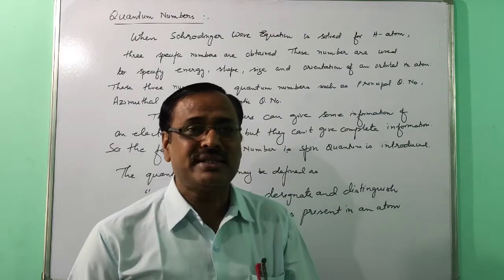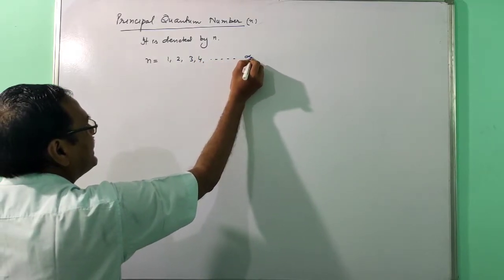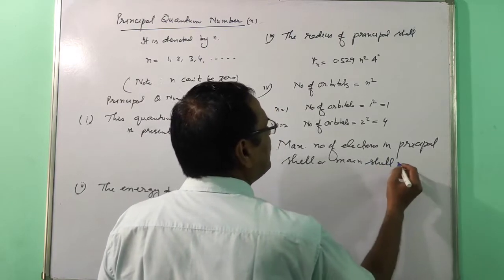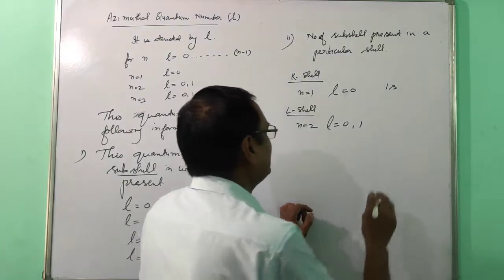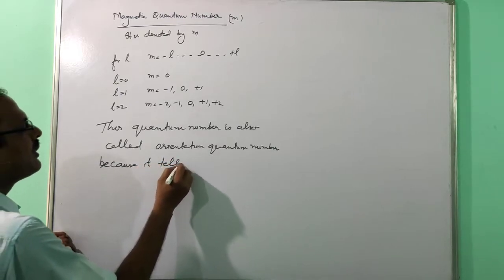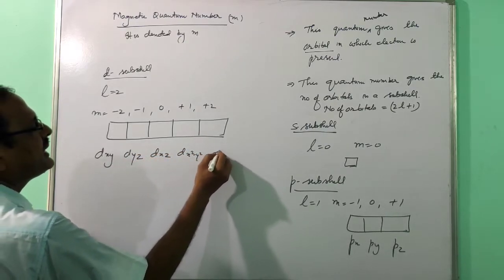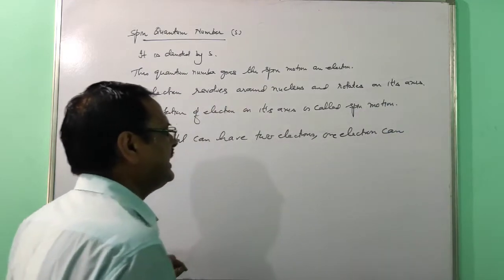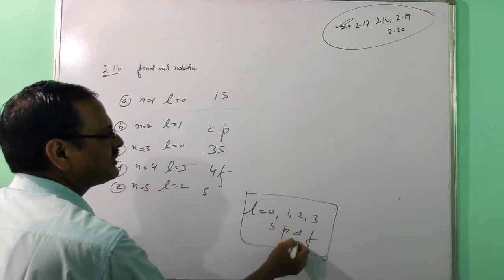CLS-XI chemistry chapter-2 part-16